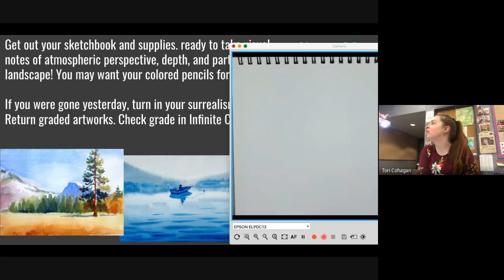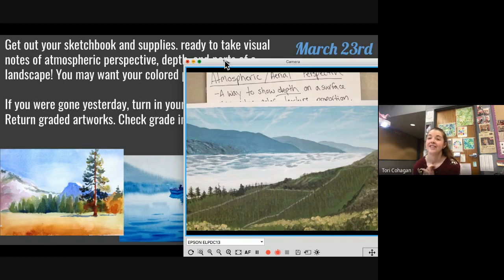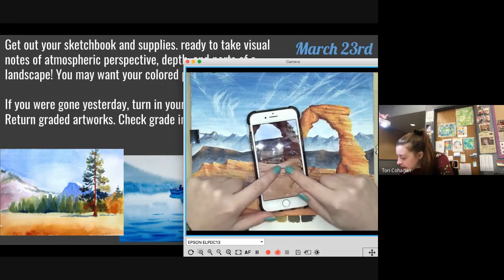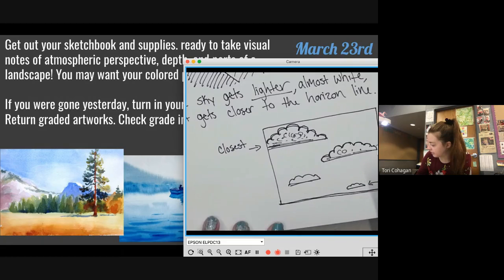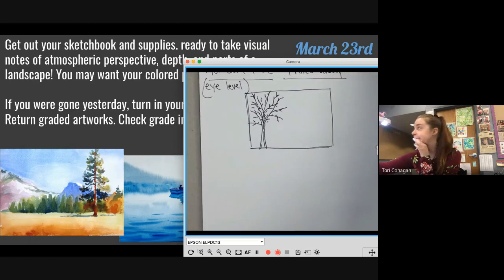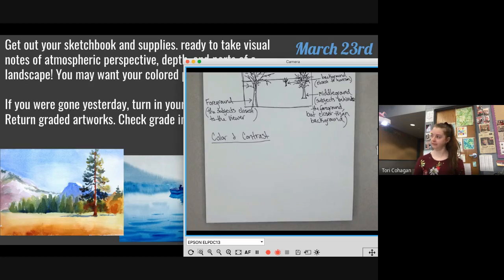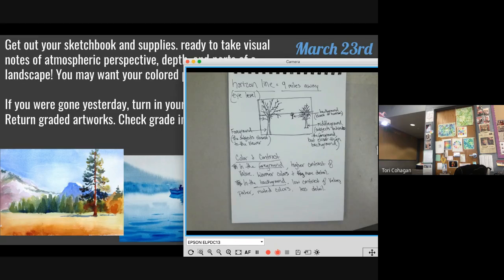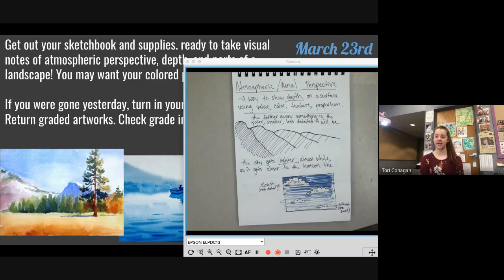Atmospheric perspective notes for watercolor LIVE class 2/23/21